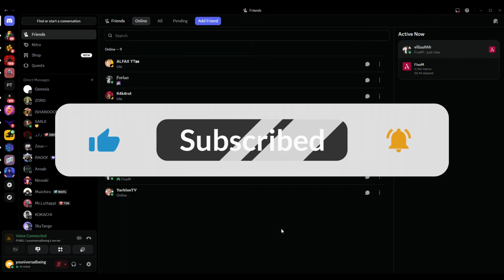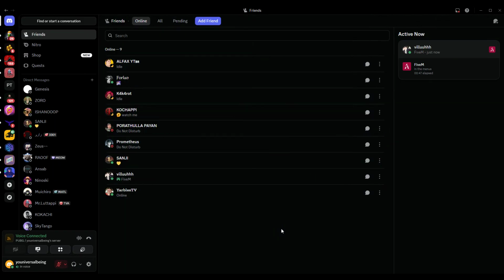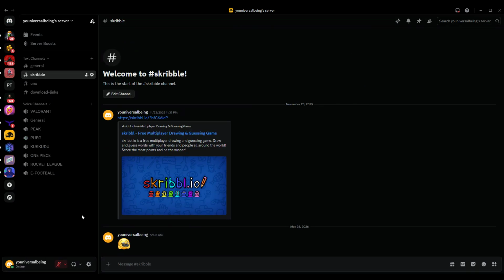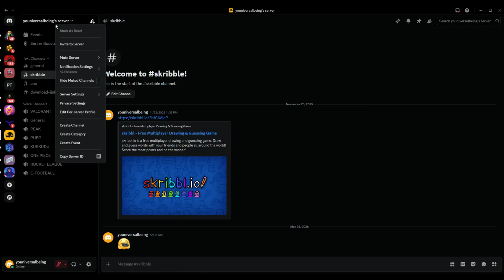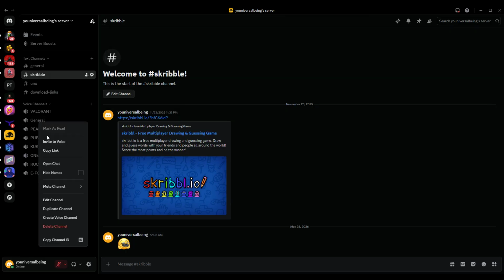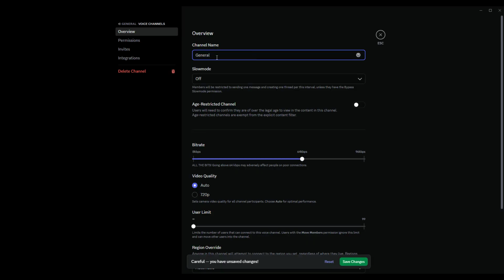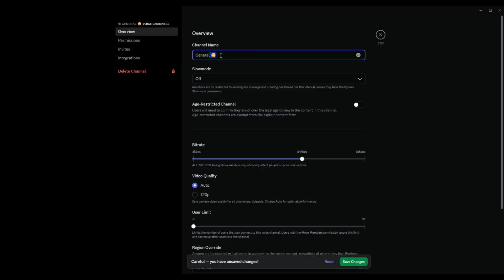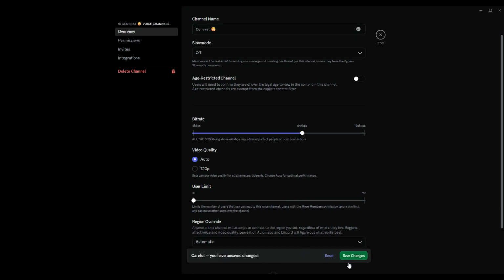How To Add Emoji To Discord Channel Names (Easy Guide)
Learn how to add emoji to Discord channel names step by step. This quick Discord tutorial shows you how to open the channel settings, use the Windows emoji picker, and save your changes fast.

🕚Timestamps:
0:00 Intro
0:18 Open Discord And Select Your Server
0:35 Edit The Channel Name
0:58 Open The Emoji Picker On Windows
1:18 Add The Emoji And Save Changes
1:40 Outro

✍️What You'll Learn In This Video:
• How To Add Emoji To Discord Channel Names
• How To Open The Discord Emoji Picker On Windows
• How To Edit Discord Server Channels
• How To Customize Discord Channel Names
• How To Save Discord Channel Name Changes

💡Pro Tips:
• Keep channel names readable by using one emoji at the start or end.
• Use emojis that match the purpose of the channel for better organization.
• If you’re on Mac or mobile, use your device’s emoji keyboard or picker.
• Make sure you have permission to manage channels before editing names.